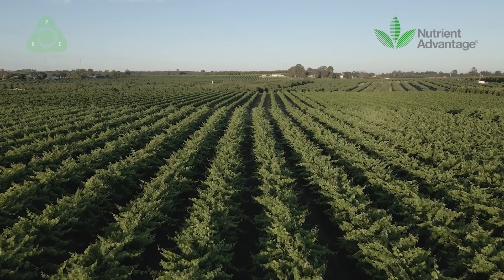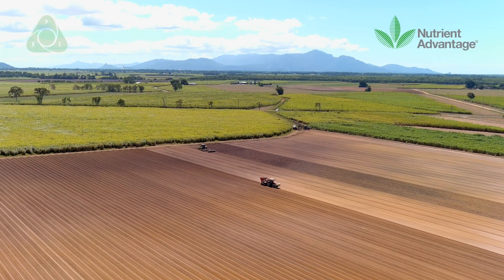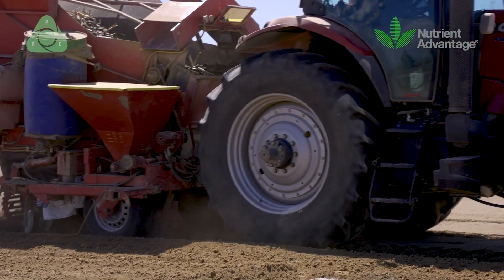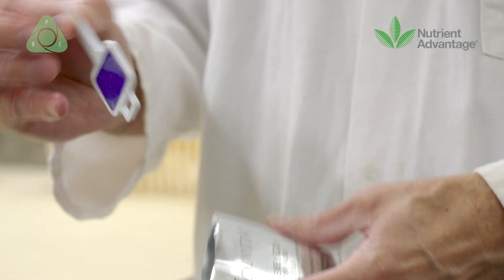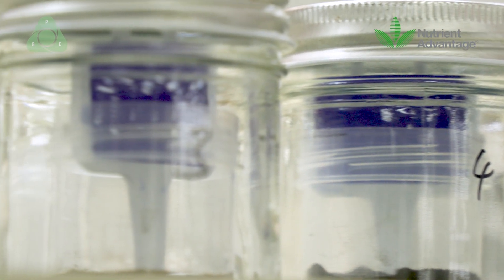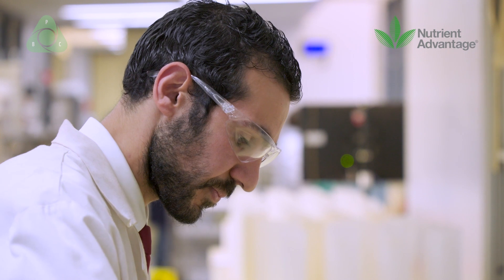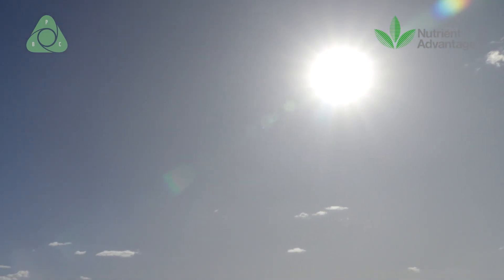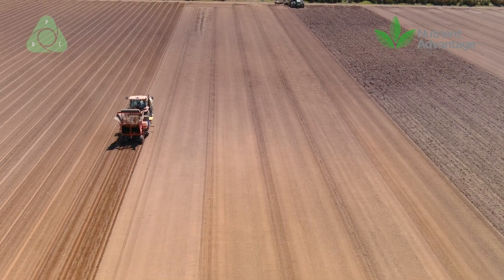Nutrient Advantage: Benefits of Soil Heath Test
Charlie Walker, Vice President of Agronomy & Innovation at Incitec Pivot Fertilisers, explains the benefits of Nutrient Advantage soil health test and the role soil health plays in driving the productivity, profitability, and sustainability of Australian farm businesses.